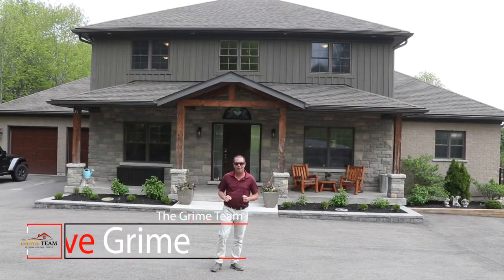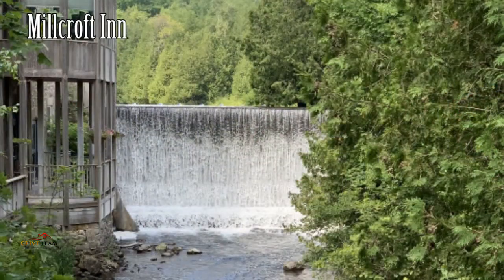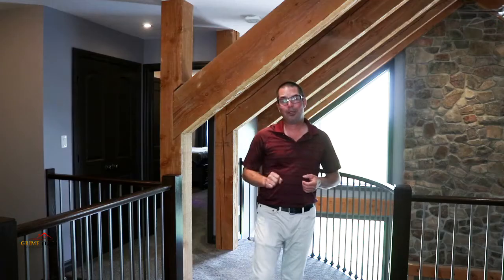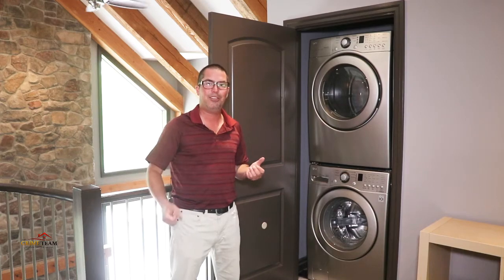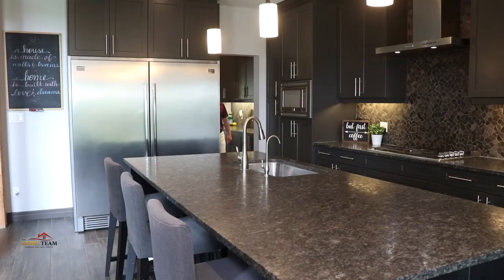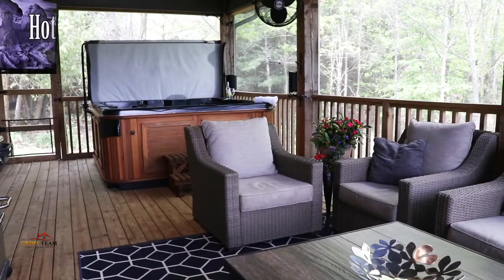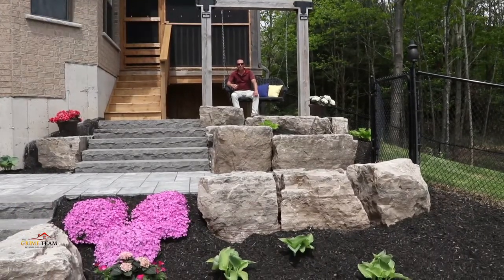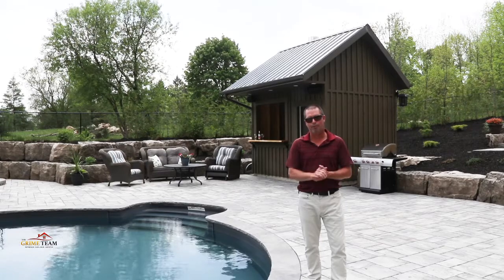20133 Main Street, Alton, On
Welcome to RAM Media Video Productions and Communications. I have been a video producer for over 20 years, and I am very passionate about helping people make videos, and tell their stories.
This channel showcases my work in the video production industry.